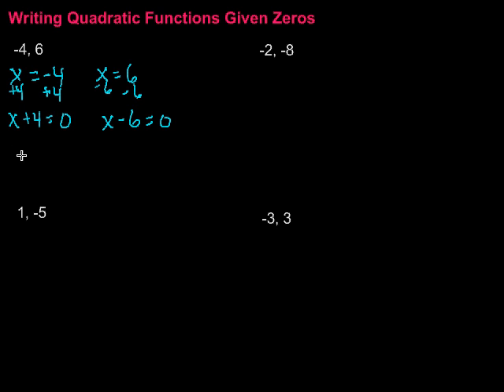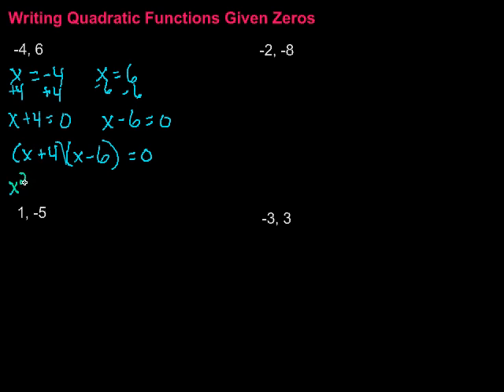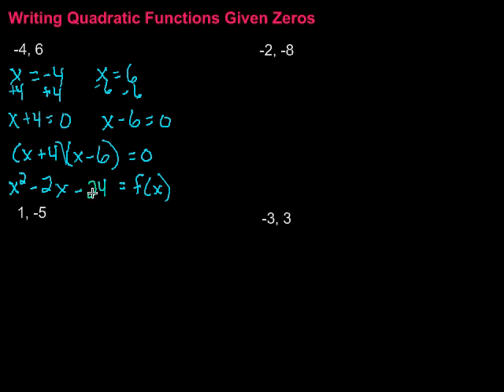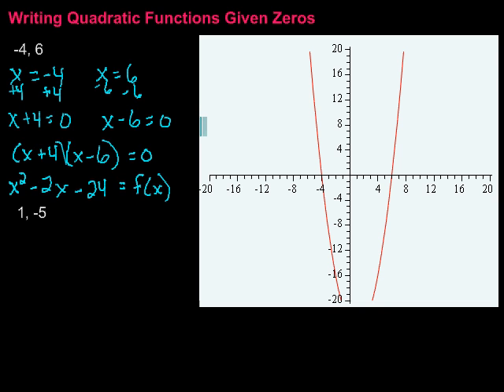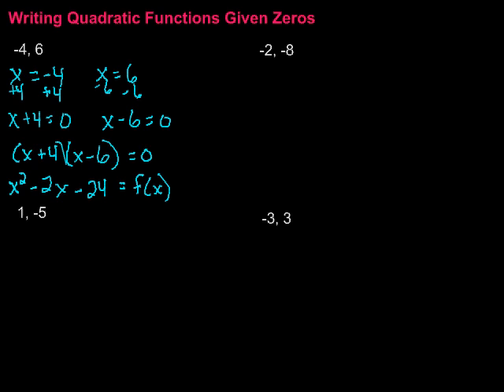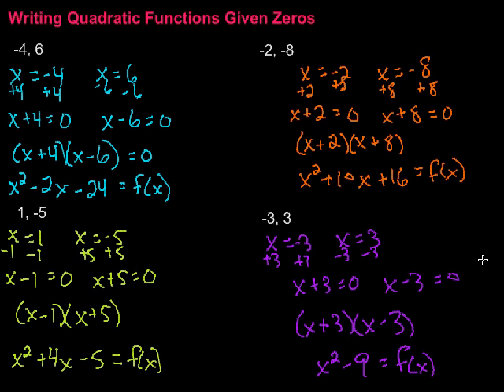Writing Quadratic Functions Given Zeros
This video looks at writing quadratic functions given zeros.  A similar process could be used to write quadratic equations given the solutions or roots.  It includes four examples.